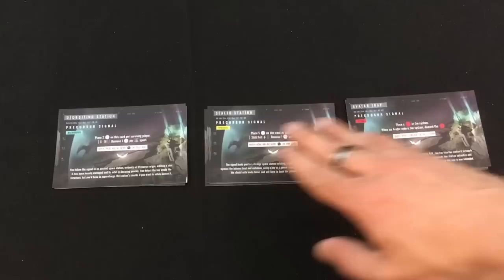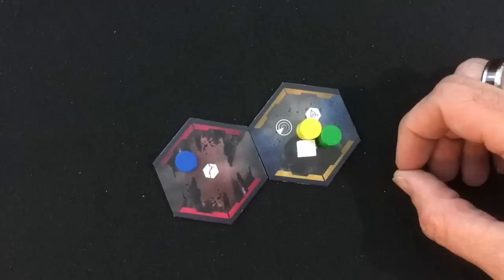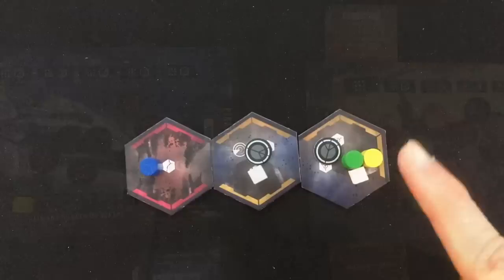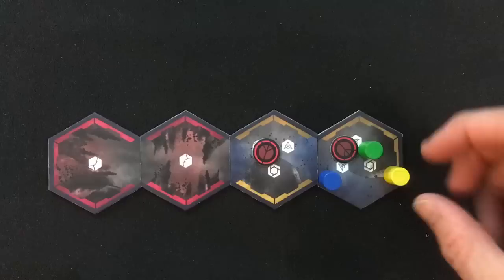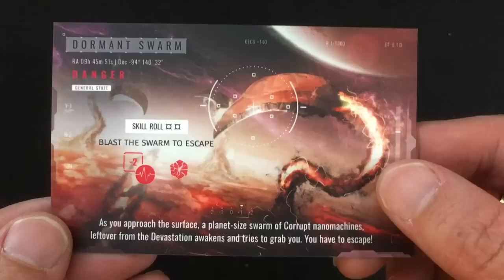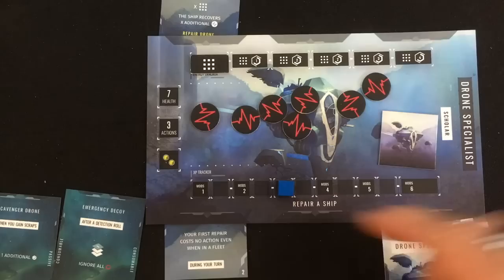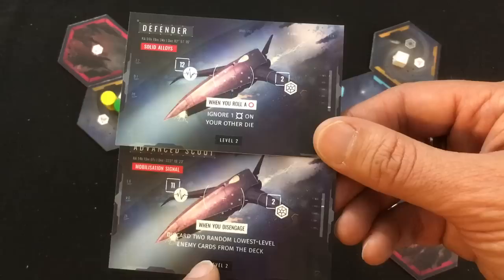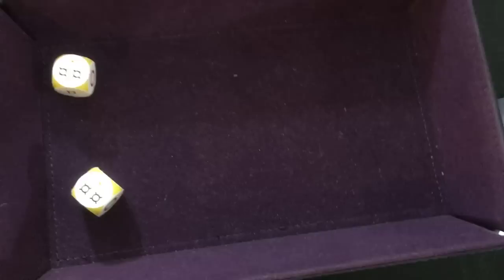X-ODUS: Rise of the Corruption | Solo Playthrough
A demo copy was provided by the publisher for the purpose of a review. No other compensation was received for this content.